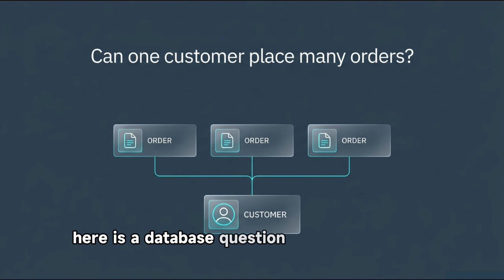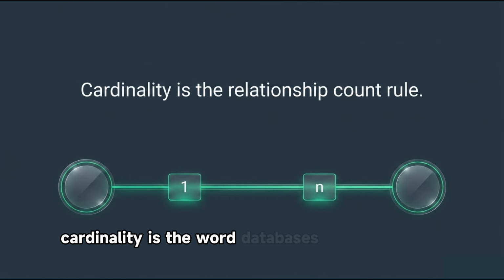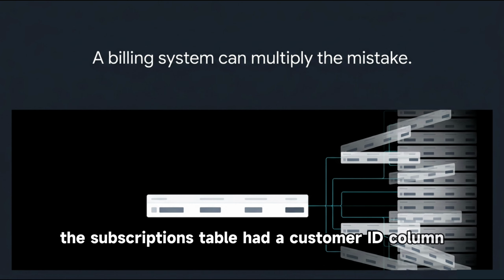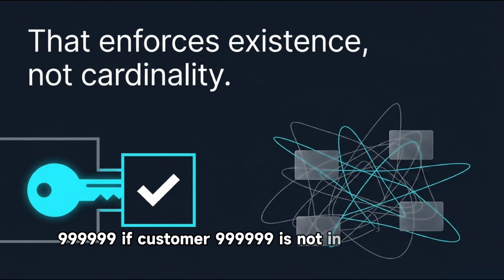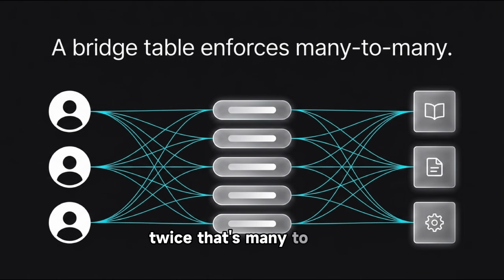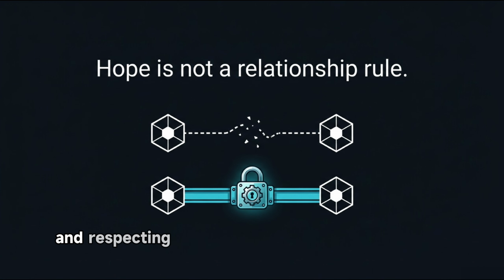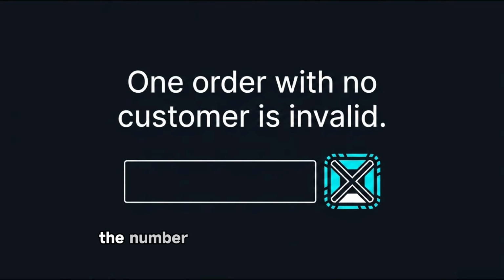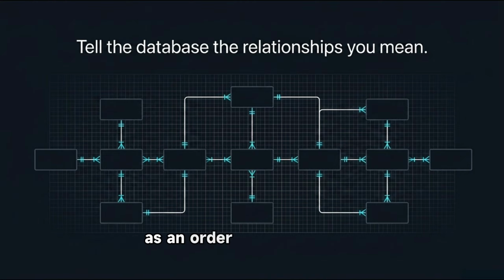Why One Customer Can Have Many Orders But Not Vice Versa?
Every developer knows that one order belongs to one customer, not many. It's obvious. It's in the design document. Everyone on the team understands it. But the database doesn't read the design document. It stores whatever it's given — including an order assigned to three customers, an invoice with no order, and a subscription that belongs to nobody. And it does this without a single error, because nobody told it which combinations were impossible. That's exactly how 47 customers got overbilled in a billing cycle that joined tables where one relationship had silently become something it was never supposed to be.

In this video we break down cardinality constraints — the rules that define not just which tables reference each other, but how many of one thing is allowed to relate to how many of another. We cover the three cardinality patterns every relational database uses, how foreign keys, UNIQUE constraints, and NOT NULL work together to enforce them, and why obvious design understanding is not the same as database enforcement.

This is part of our Data Fundamentals series, where every concept is grounded in real system failures. If you have ever assumed that a relationship your application respects is a relationship your database protects, this video will show you exactly what happens when those two things are not the same.